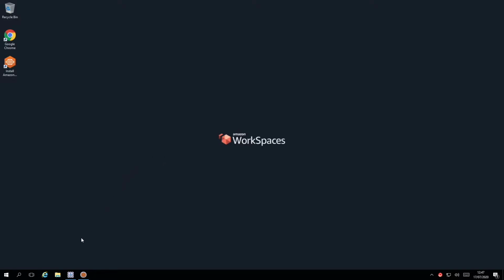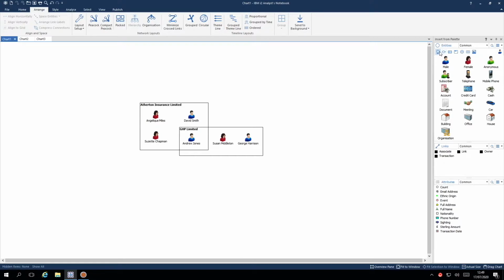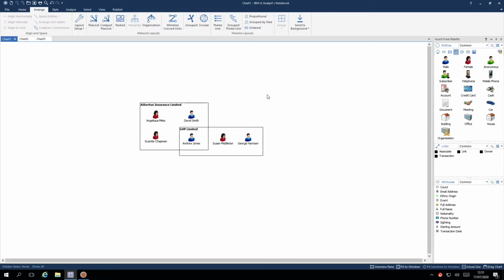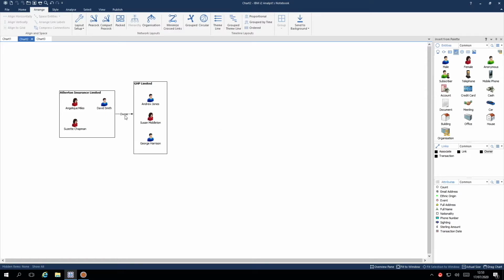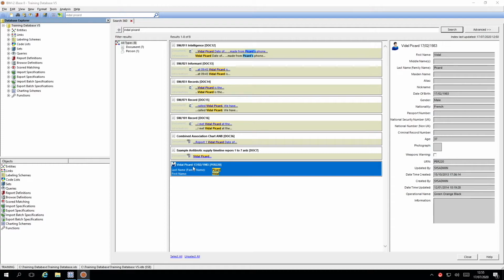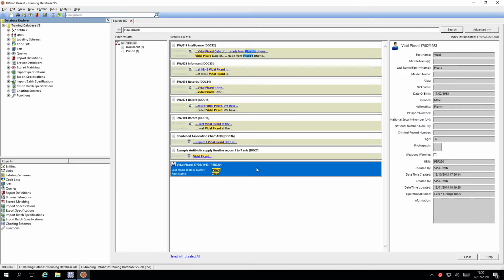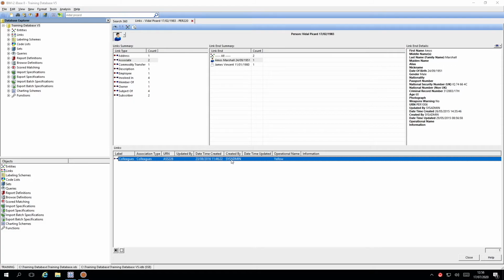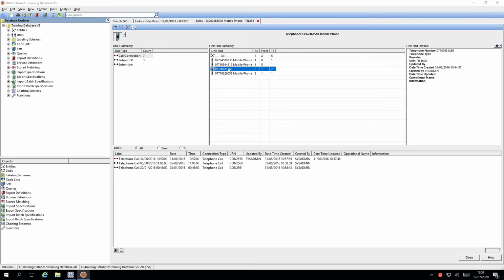No 10 i2 Analyst's Notebook and iBase Tips and Tricks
Analyst's Notebook: The use of Boxes: how to draw them, resize, group and link them.
iBase: How to view links using the Links dialogue box